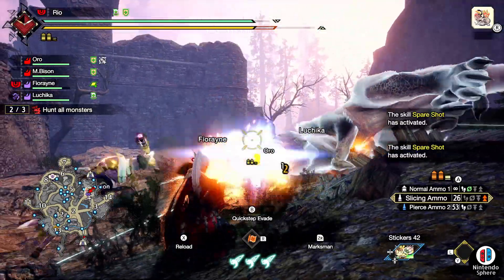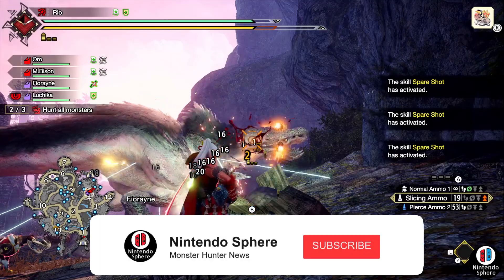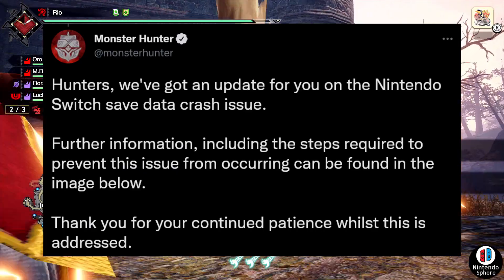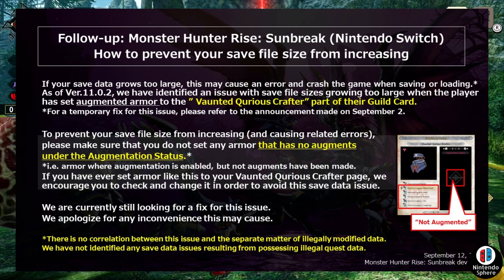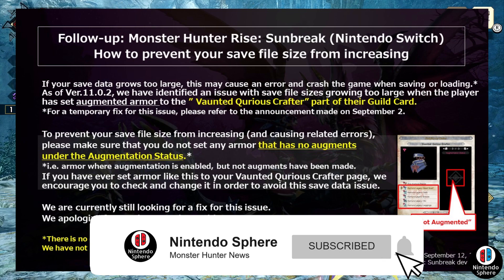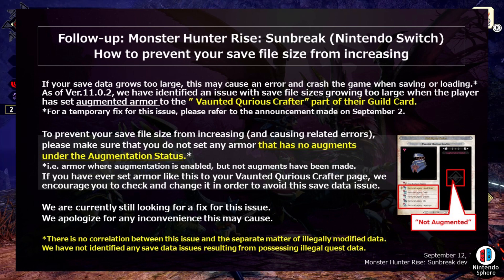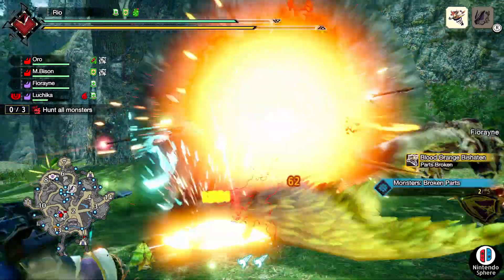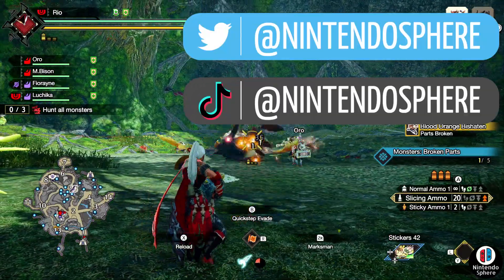New Save Corruption Update Reveal Nintendo Switch Monster Hunter Rise Sunbreak News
Monster Hunter Rise Sunbreak a New Major Update is coming and it will address some major issues caused on the Nintendo Switch regarding Save Glitches and Corruption.

Monster Hunter Rise Sunbreak Gameplay for Nintendo Switch a top 10 Videogame that's currently available on PC Steam Monster Hunter Rise Sunbreak Gameplay Trailer Footage Video News Nintendo Switch PC Steam Including Crimson Glow Valstrax Allmother Narwa Lunagaron Garangolm Gaismagorm Gore Magala Shagaru Magala Lucent Nargacuga Seething Bazelgeuse Malzeno Magnamalo on Nintendo Switch PC Steam New Armor Best Armor Build Set Monster Hunter Rise Sunbreak Event Quest New DLC Gesture Stickers Free Title Update Rewards New Fast Kill Time World Record Monster Hunter Rise Sunbreak Best Weapon Tutorial MHR Sunbreak Top 5 Weapons Top 5 Popular Weapons MH Rise Sunbreak
New Quest Guide Arena Event Free Title Event Quest Armor Rewards DLC Monster Hunter Rise Sunbreak Roadmap Reveal Layered Armor Epic Giveaway Sunbreak Nintendo Switch PC Steam!

モンスターハンターライズ：サンブレイク 【保存破損エラー】【ニンテンドースイッチ】【新しい警告】

Nintendo Sphere is a small YouTube channel dedicated to covering Nintendo Switch Game Reveals and other videogames that Interest me like Monster Hunter Rise Sunbreak, Xenoblade Chronicles 3, Splatoon 3, Bayonetta 3 and more. Join me as I try to bring to you the best news available on Youtube and interesting topics of conversation about the games you know and love.